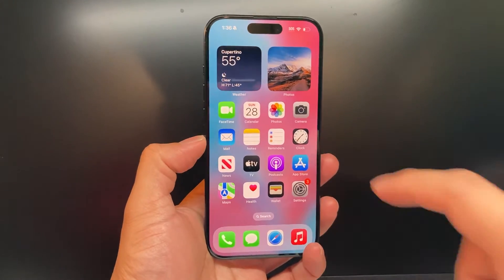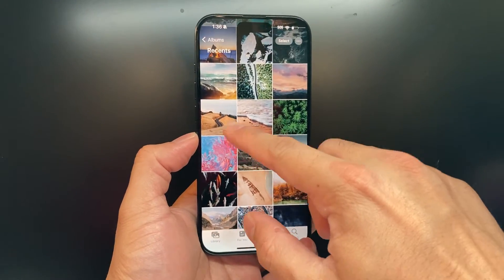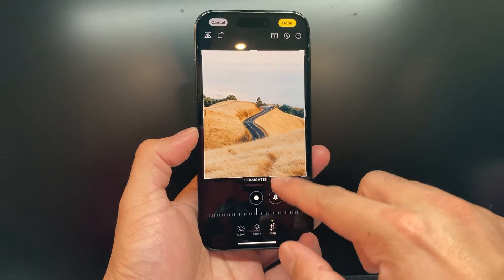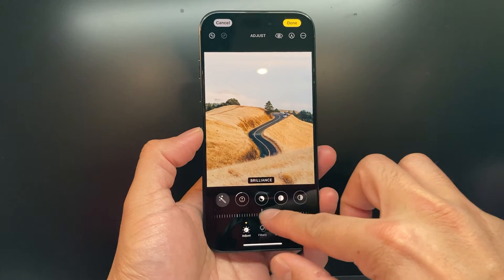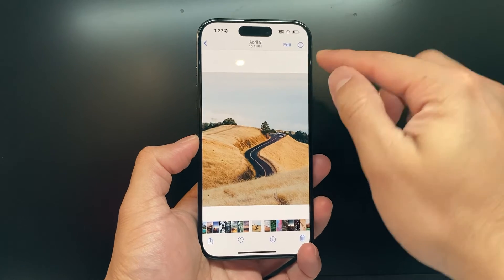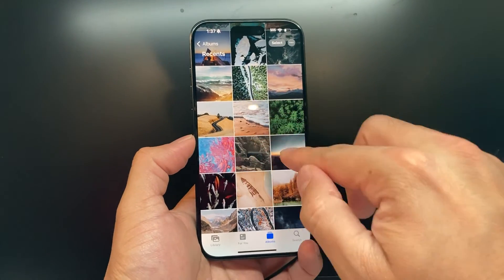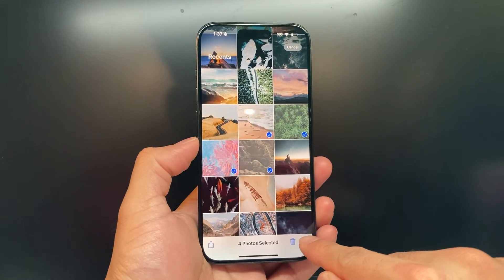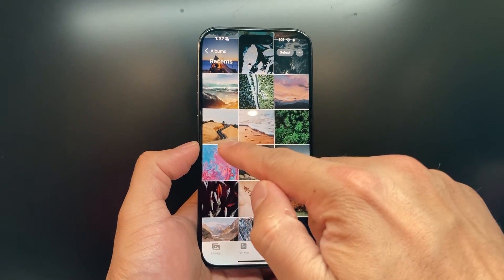How to Copy and Paste Edits From One Photo to Multiple Photos on iPhone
Did you know you can copy the edits from one photo and apply to multiple photos on your iPhone? In this iPhone tips video we show you how to copy and paste photos edits from one photo to multiple photos on the Photos app on your iPhone.